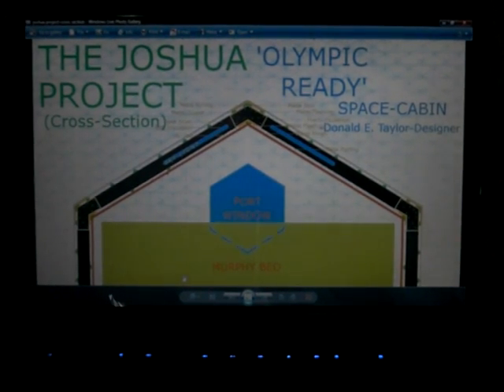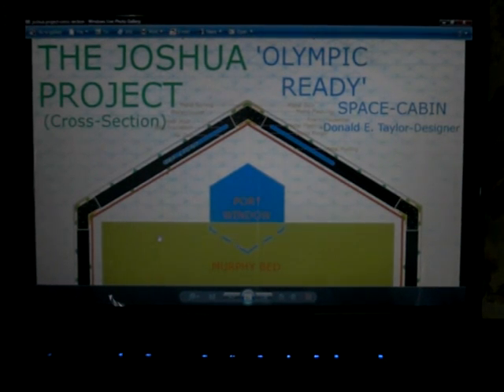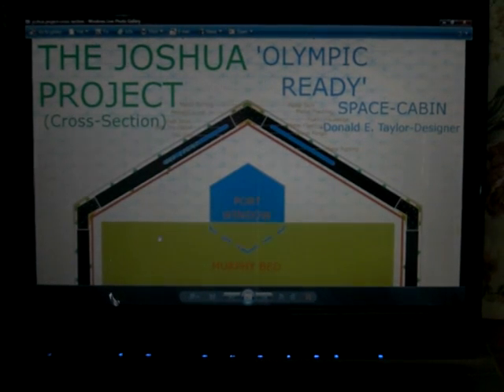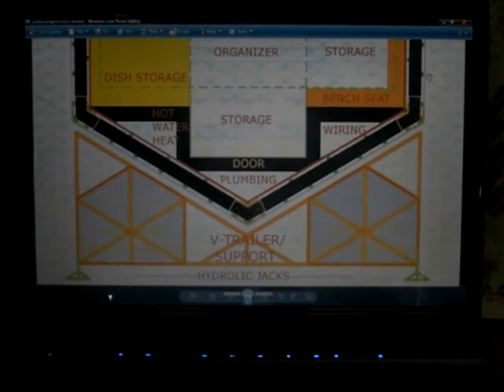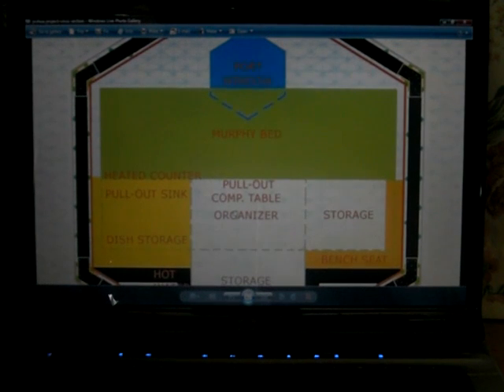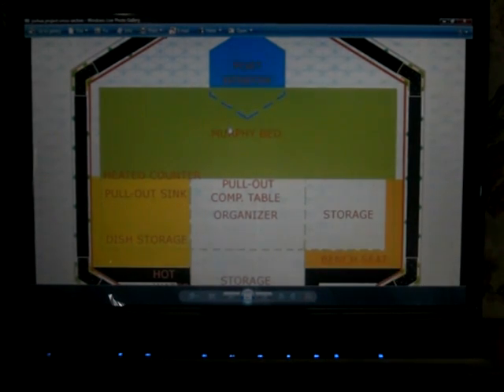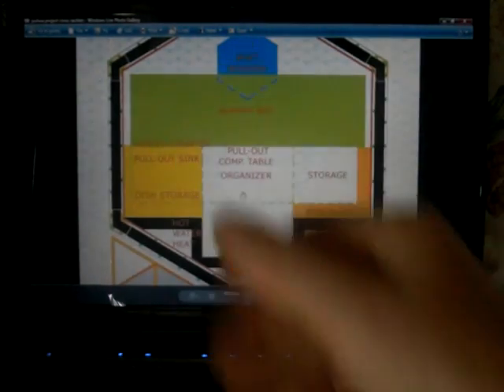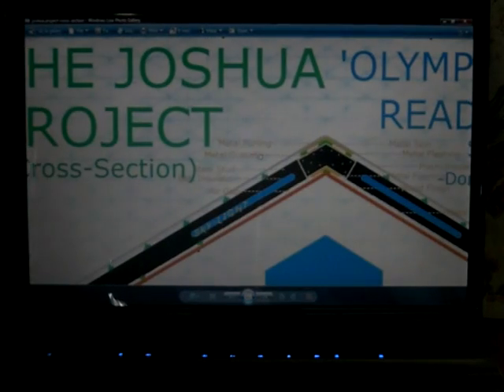170-Update 01 to the Joshua Project for the Homeless.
This is the cross sectional view of what an ARC would look like.